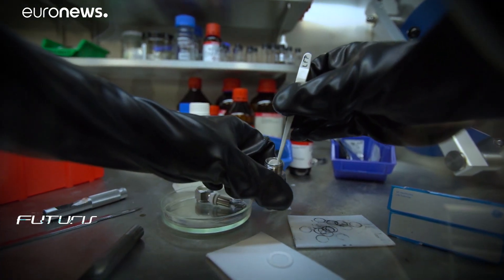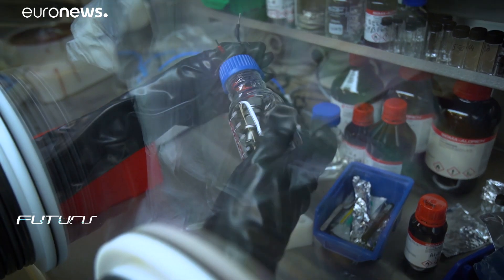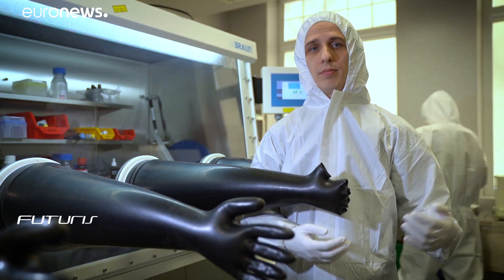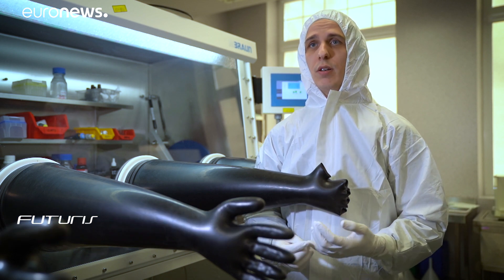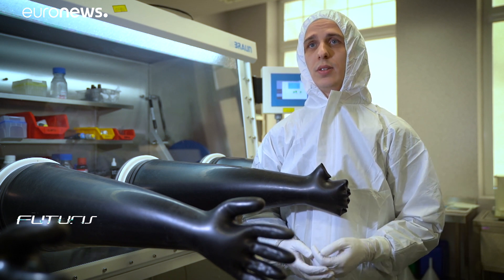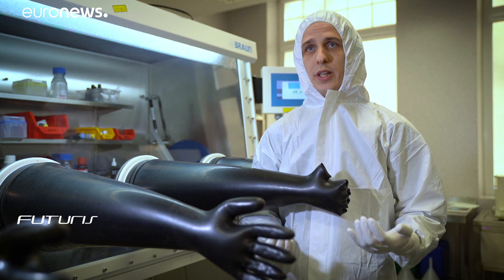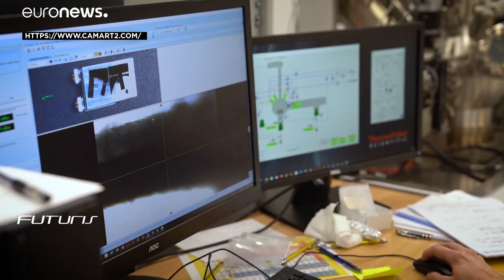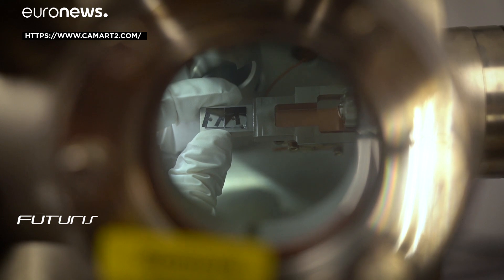How EU funding is changing the face of Latvian innovation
"CAMART² serves as a knowledge base and key enabler for materials physics development that is vital for academics and the successful establishment of new companies through the fostering of scientific excellence, forming strong networks with academia and industry for knowledge exchange and educating a new generation."
/Mārtiņš Rutkis - Director at the Institute of Solid State Physics/

CAMART² is the winning project in Horizon 2020 Teaming call. It aims to upgrade the existing Centre of Excellence in Advanced Material Research and Technology at the Institute of Solid State Physics University of Latvia (ISSP UL) to a new and significantly stronger Centre of Excellence establishing ISSP as an important Centre for education, science, innovation and technology transfer in the Baltic States. Not to mention increasing the level of commercialization of research in Latvia and the Baltic Sea region, and enhancing collaboration between business and academia, paving the way for innovation-based economic growth, and diminishing the disparities between Latvia and well-performing member states.

If You want to find out more about the project feel free to visit the project homepage: